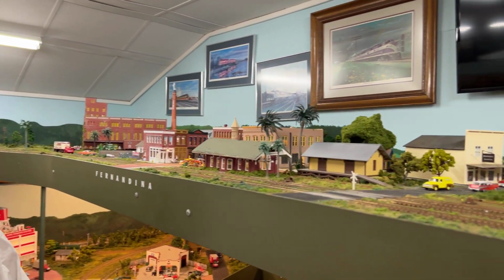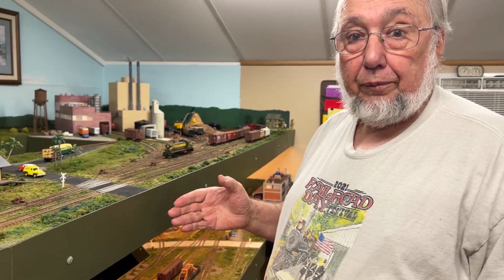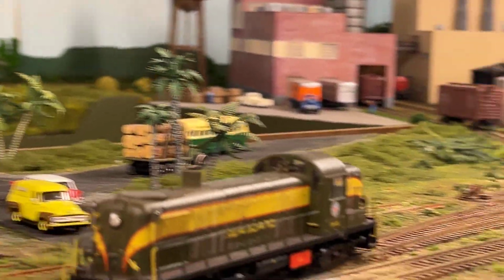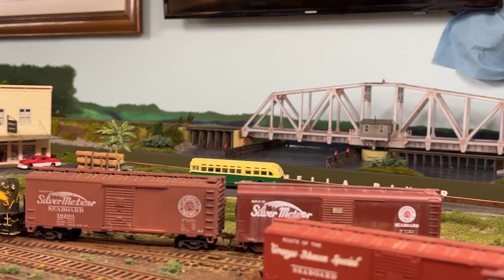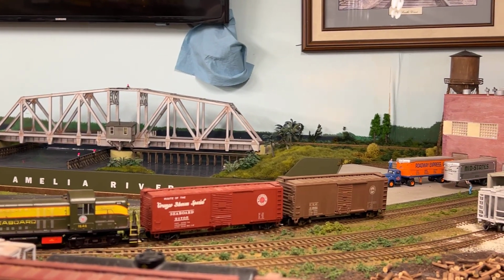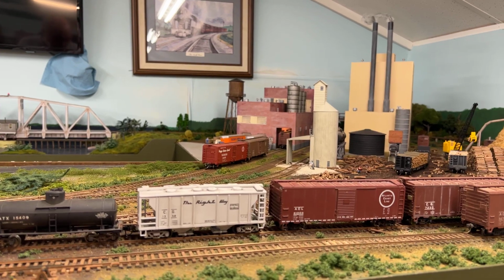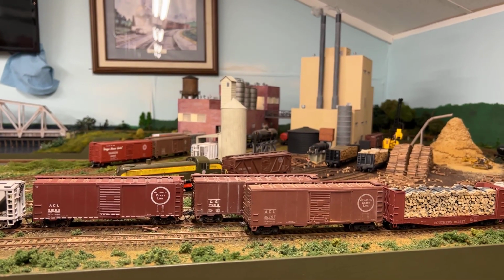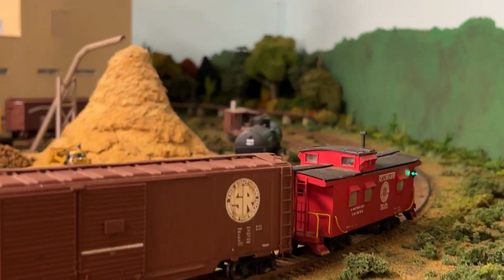Railroad Show & Tell # 97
Featuring the "World Famous" "Greg Turn" switching the paper mill in Fernandina, Fl.
Face book: Denny G. Jelsma

Denny G. Jelsma is a popular YouTuber and Face book personality. Denny promotes himself to his viewers as a small town "Dutch" boy from the corn fields of Iowa. Denny is now 78 years young. Each show starts out with him saying "Good Morning American" how are you? Monday morning Rail, I'm your native son. Denny was born and raised in Pella Iowa. The Jelsma's family came from Friesland Netherlands in 1849 to Pella Iowa, they were in the Insurance and real estate business for over 90 years. Denny is more than a "Dutch Boy" from the corn fields of Iowa. Denny spent 32 years with Culligan International and retired a VP. You saw him on TV as the "Culligan Man" in the 70's-80s. He has travel to 67 different country and all 50 states. He owns "Jelsma Graphics" which sells embroidered clothing to railroads and rail enthusiast. You have seen him at train shows for the past 35 years selling his railroad embroidered clothing all over the United States. You see him on the very popular "Ken Patterson" "What neat this week" in model railroading on “You Tube”. Now you see him on “Face Book and “YOU Tube” every week. Denny is always promoting his Face book page along with his “You Tube” channel. His Face book is "Denny G. Jelsma". His "You Tube" channel is Denny Jelsma @dennyjelsma8017